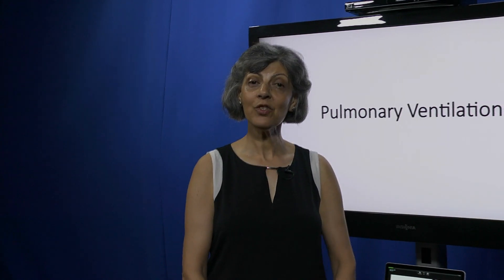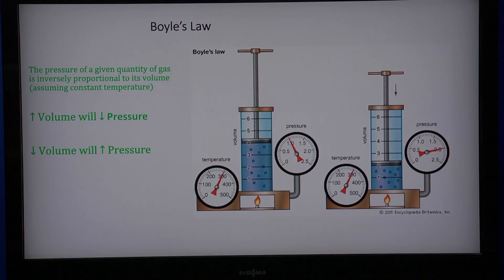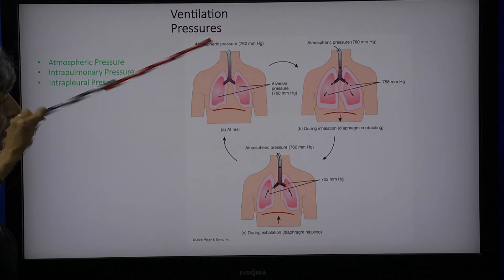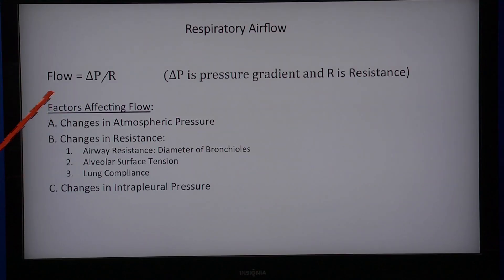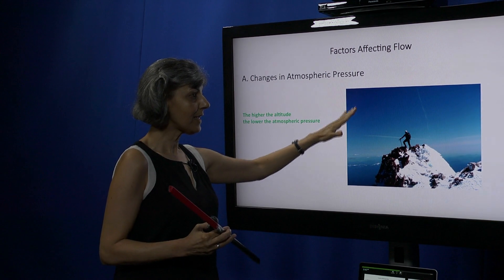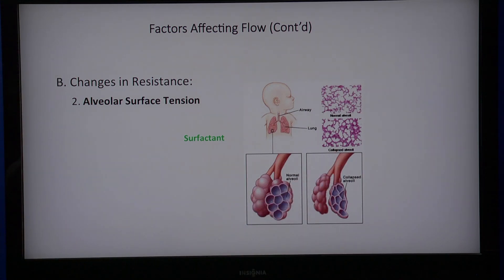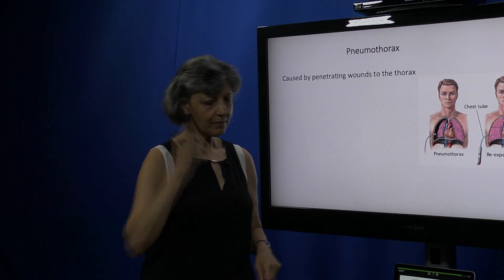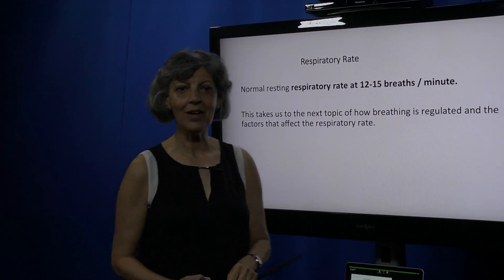Pulmonary Ventilation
Anatomy & Physiology Microbiology Health Science Core with Dr. Samia Williams Santa Fe College Professor.